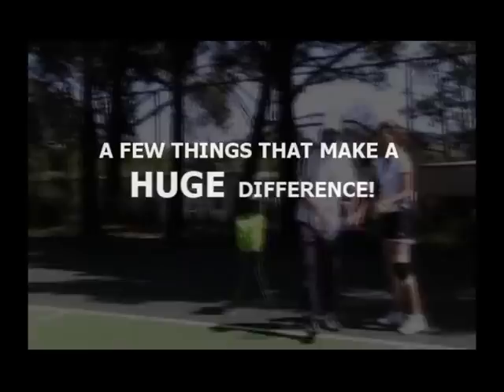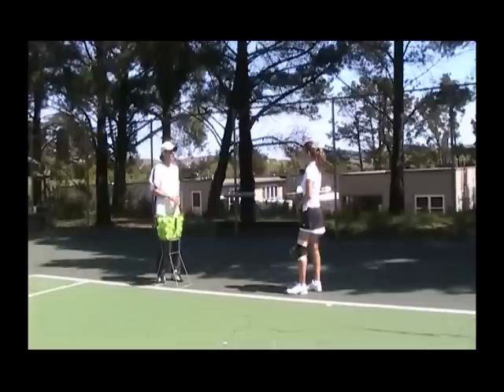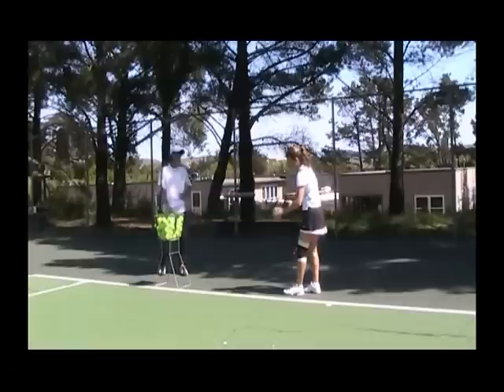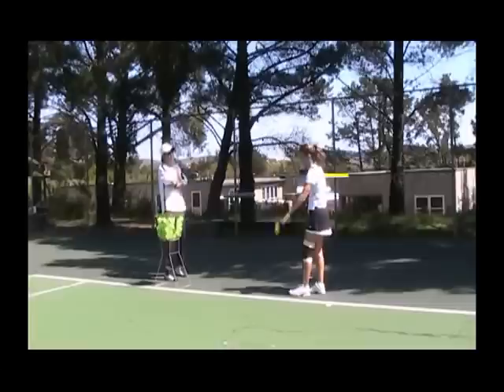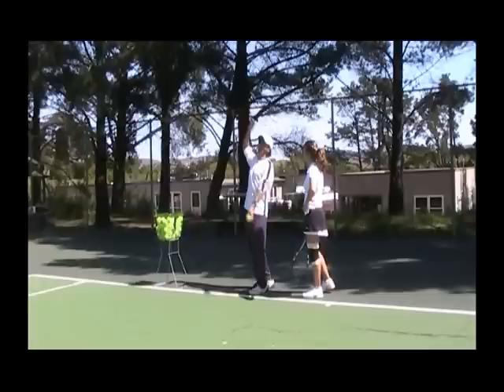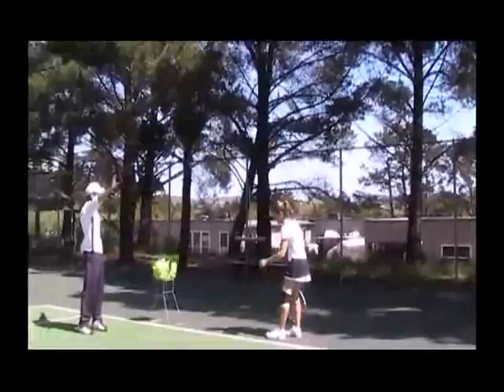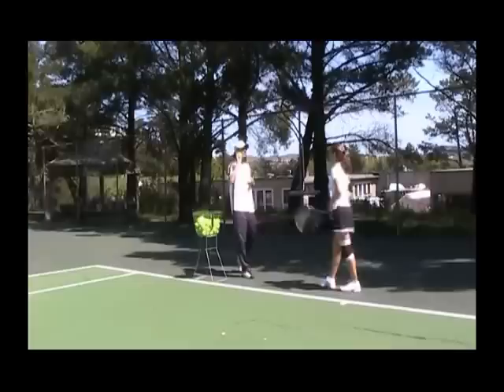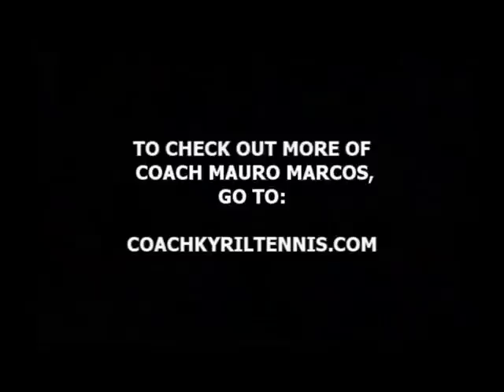How To Play Tennis - Tennis Training: The Serve Racket Drop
Discover how a single change in technique helped one of Mauro Marcos' students get rid of her arm pain - and dramatically improve her serve!